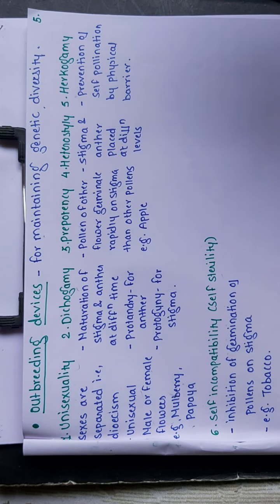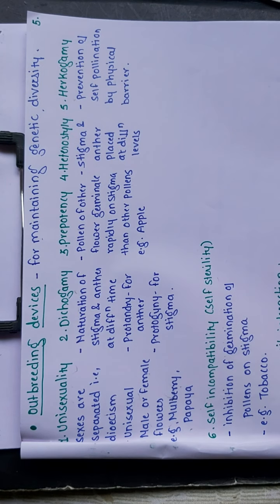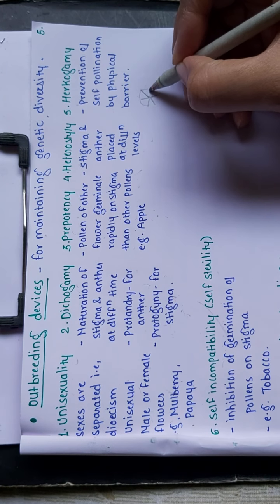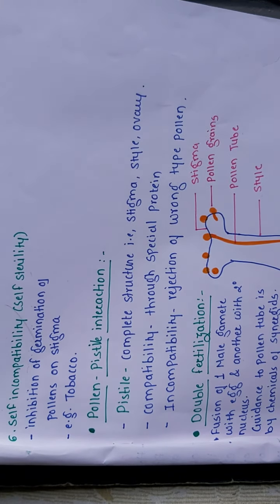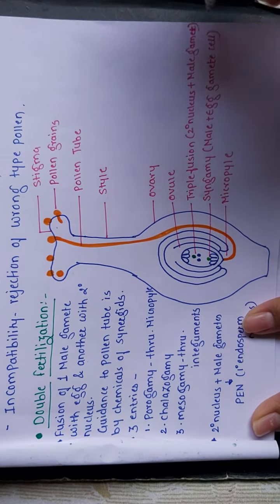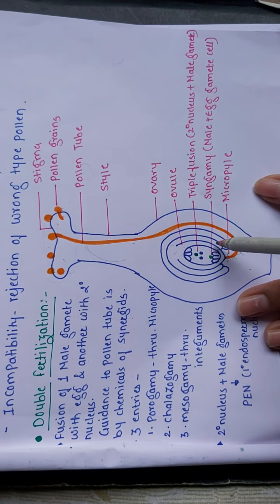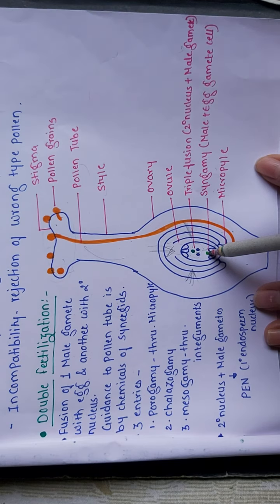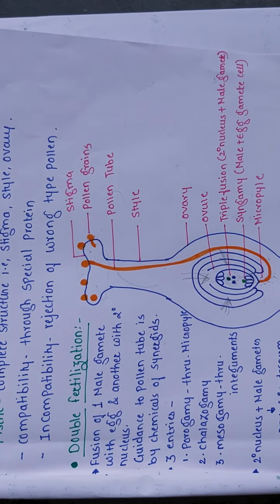Biology: Chaper1 (lecture 4)